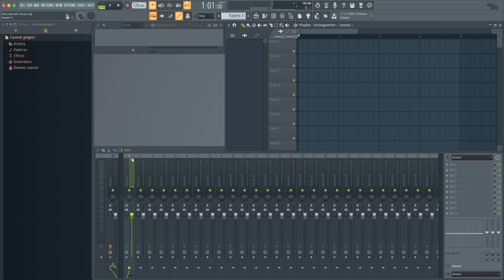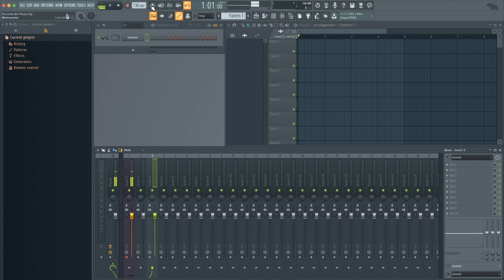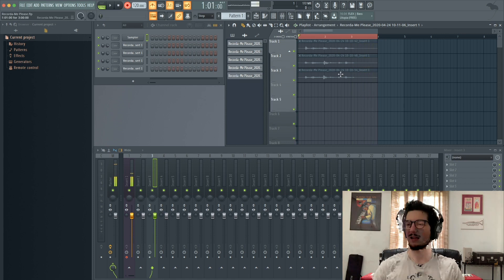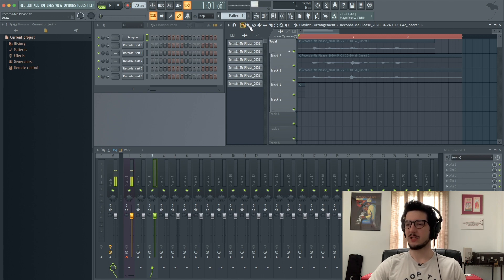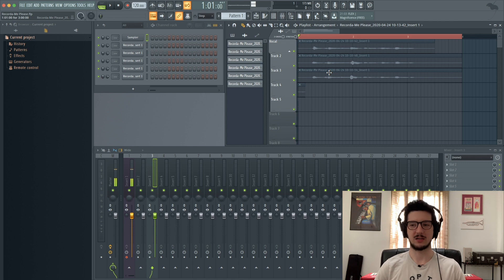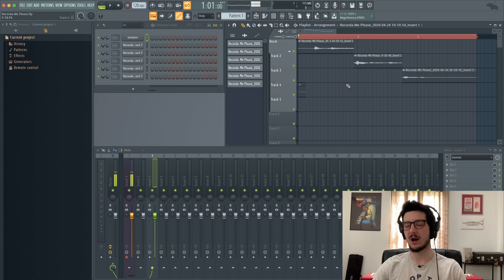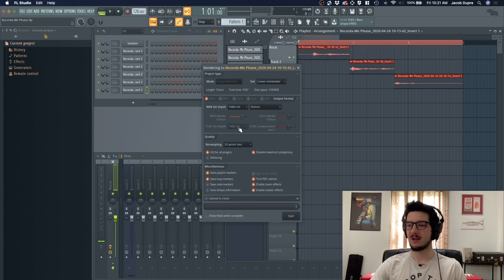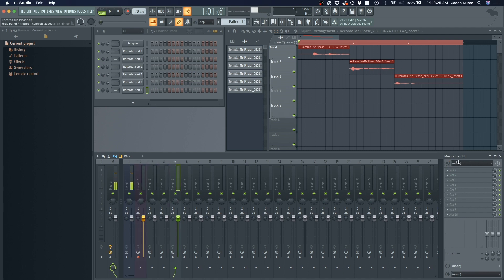How to Record Audio in FL Studio 20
While FL Studio is best known for electronic music production, it's also a powerful multitrack audio recorder. Jacob Dupre shows you how to record audio in FL Studio 20.

After you watch, check out Sweetwater.com today for all your music instrument and pro audio needs!

0:00 - Intro
0:05 - Selecting An Input
1:02 - Setting Up To Record
1:54 - Organizing Takes
2:27 - Audio Playback
3:06 - Audio Editing
4:42 - Consolidating Tracks and Multi Recording
6:00 - Thanks For Watching!